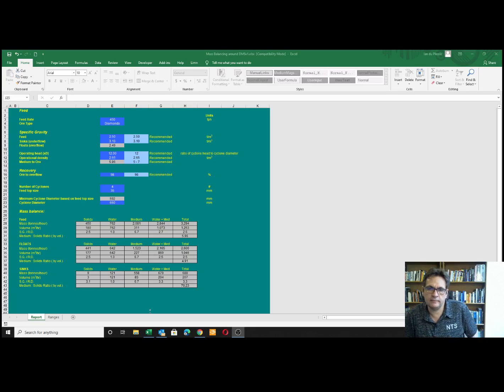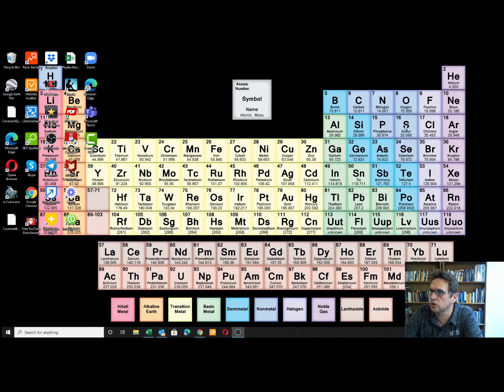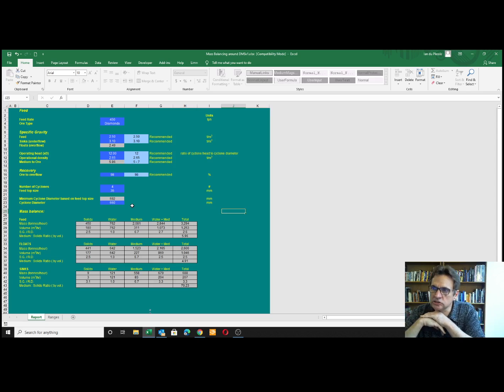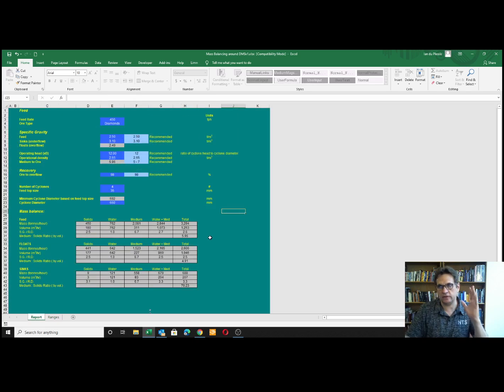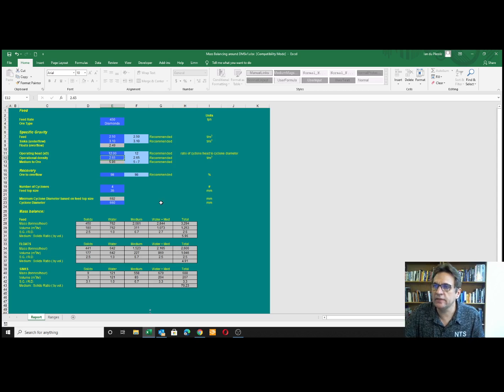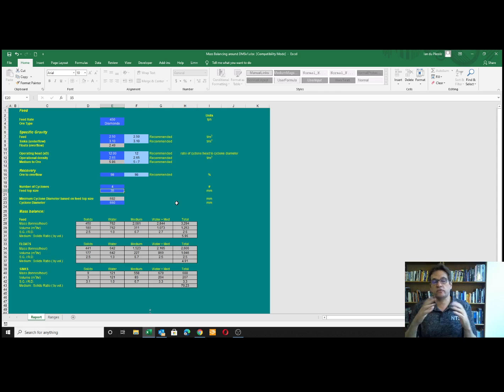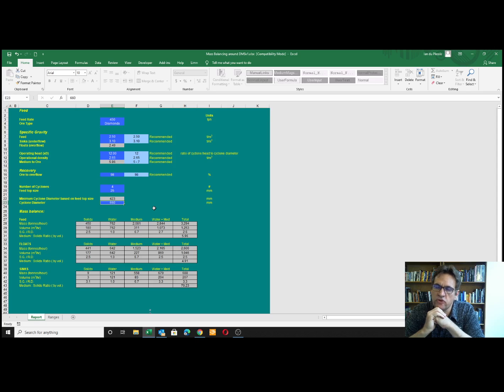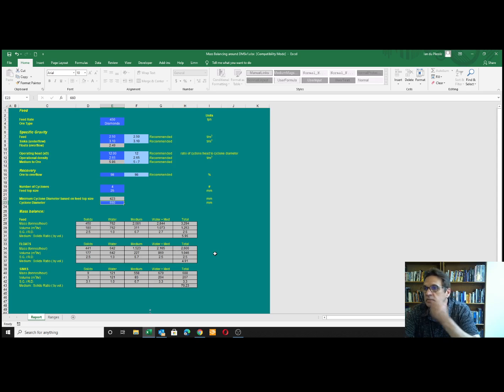Mass balance around DMS cyclone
This video introduces a tool to do a mass balance around a DMS (known as DMC in the coal industry) cyclone.  This helps guide the conversation with a cyclone supplier or help you with plant troubleshooting.